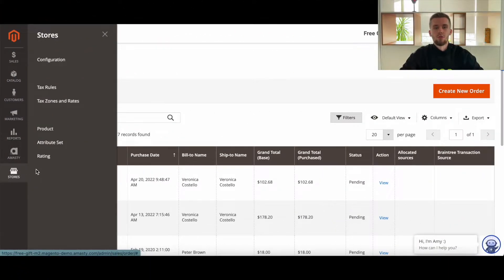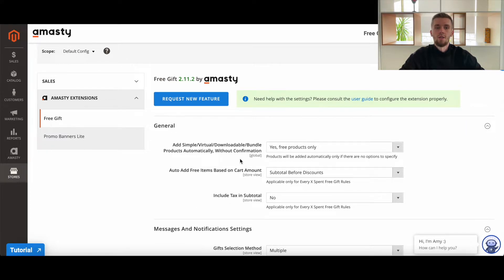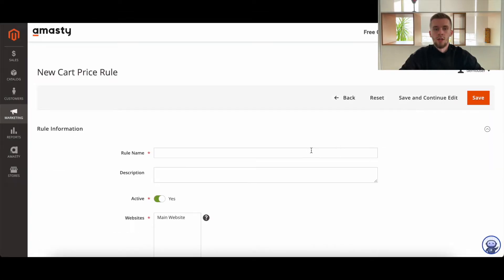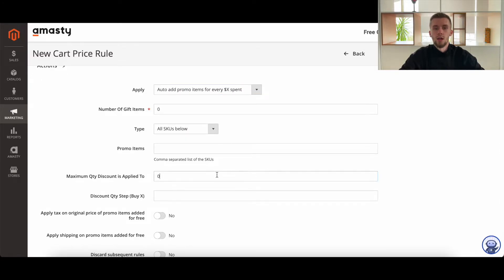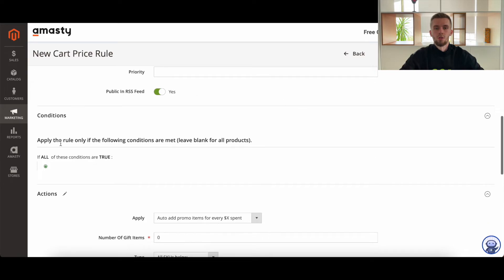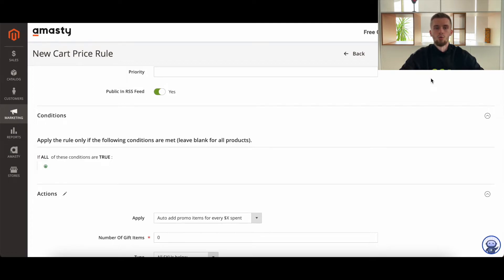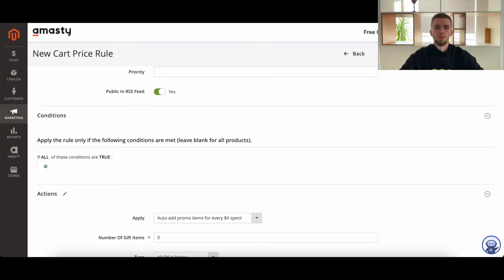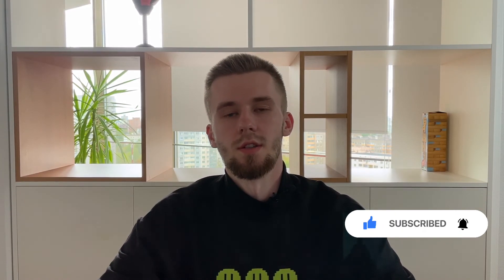How to Apply Magento 2 Free Gift Rules After Other Discounts Based on Subtotal?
Watch how to configure Free Gift rules after other discounts based on subtotal in Magento 2.

00:00 -  intro
00:09 - backend settings
01:57 - frontend results
02:05 - final words